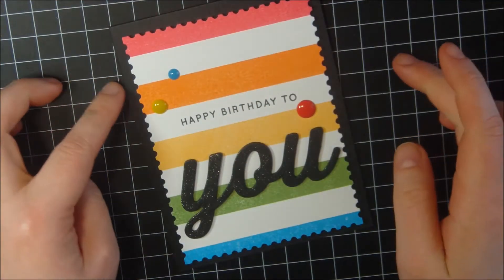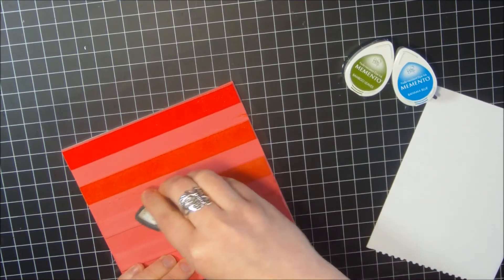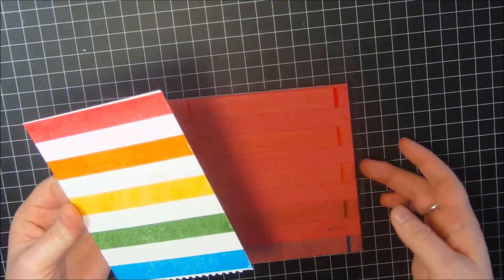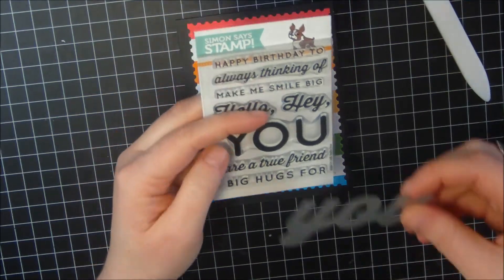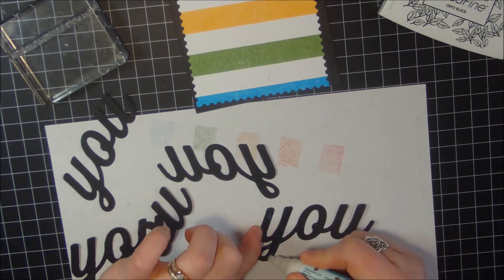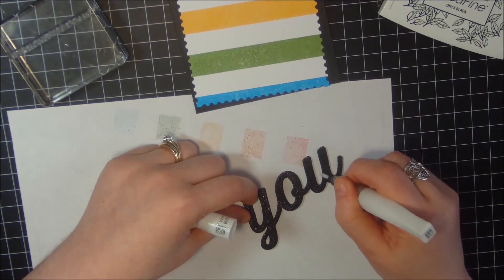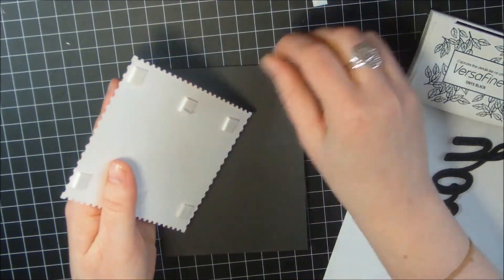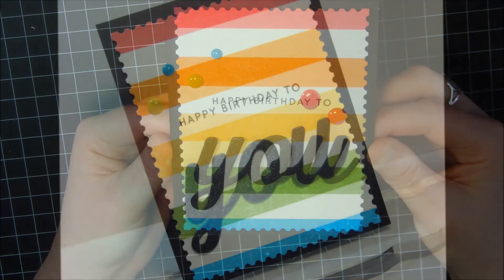Making a Card: From Start to Finish featuring Simon Says Stamp products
In this video I make a card from start to finish using products from Simon Says Stamp Spring Release for 2014